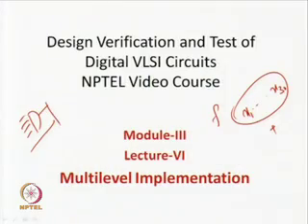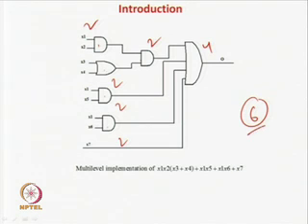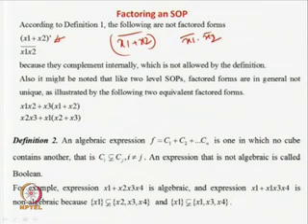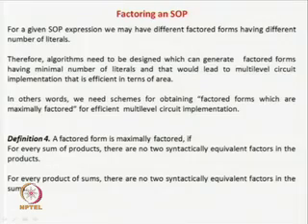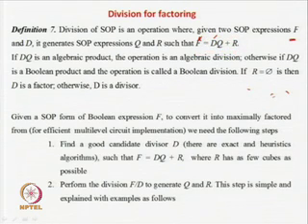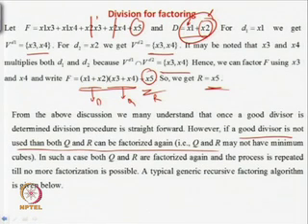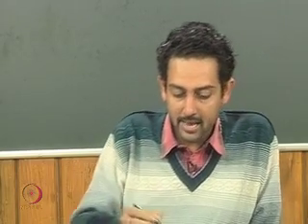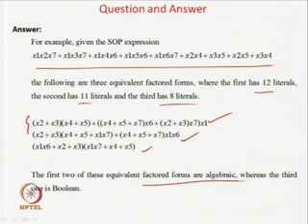Mod-03 Lec-06 Multilevel Implementation